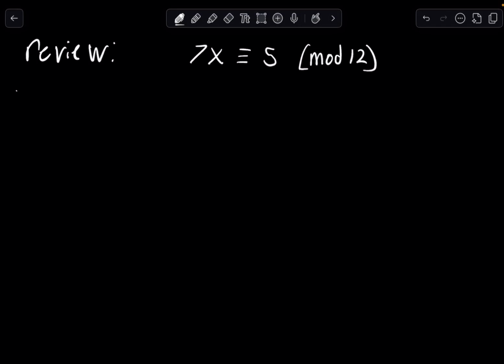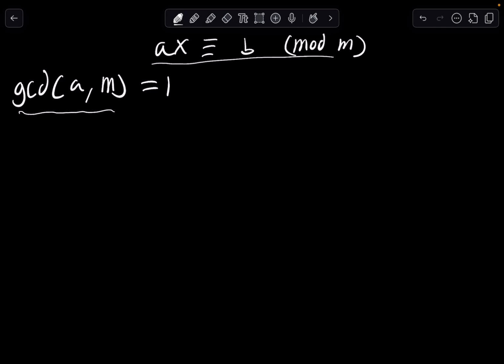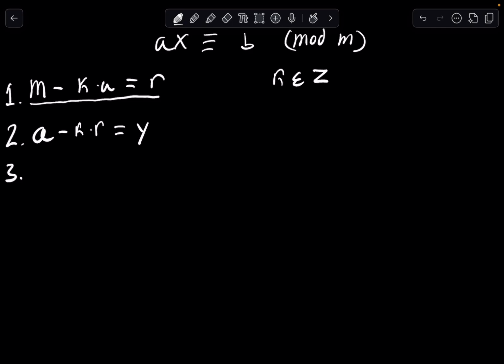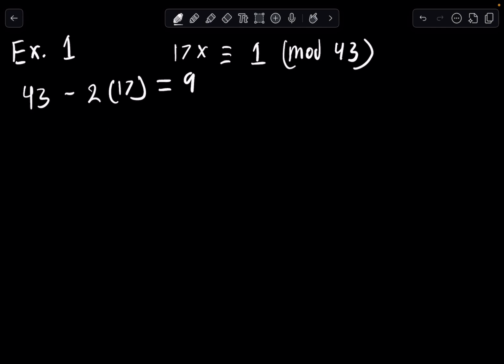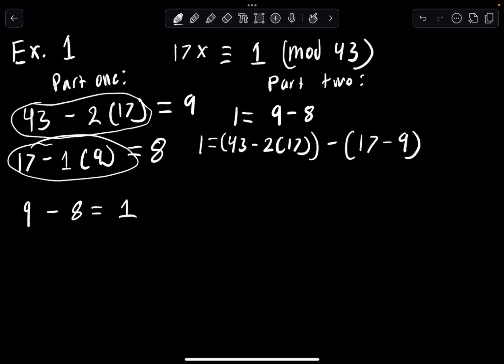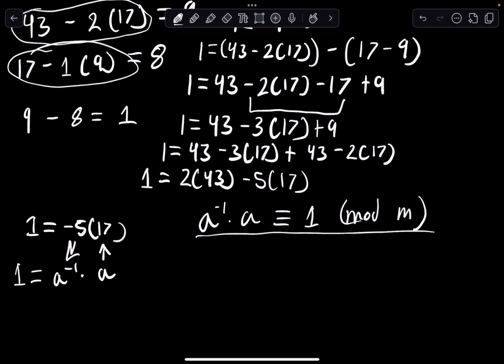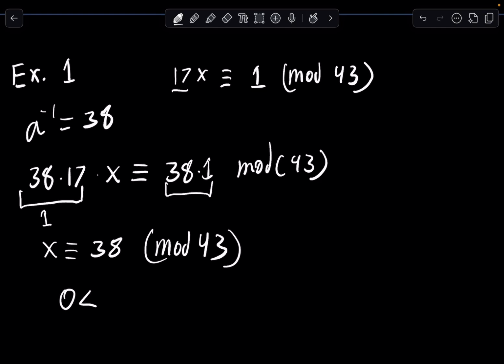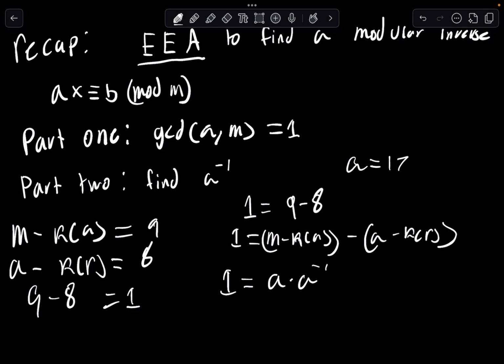How to solve linear congruences with the Extended Euclidean Algorithm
In this video I review modular inverses and then go over how to find them or if they exist with the extended Euclidean algorithm. I go over an example problem and recap what we went over. If my explanation was not helpful please let me know I can redo this video￼.